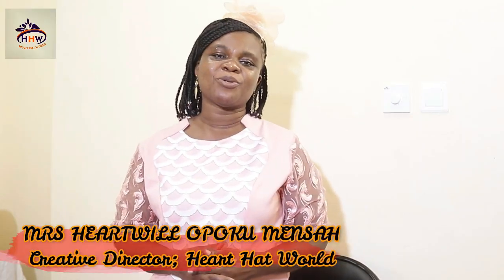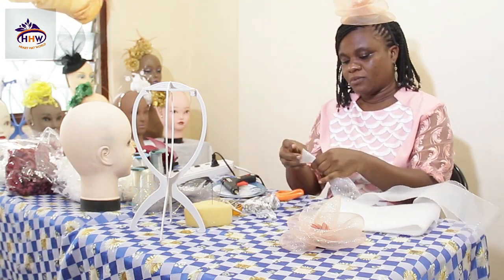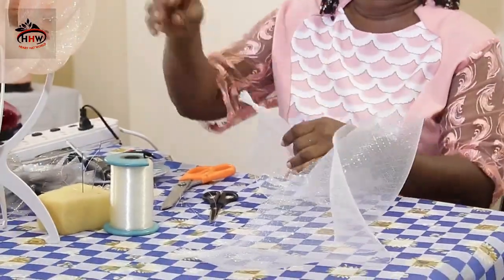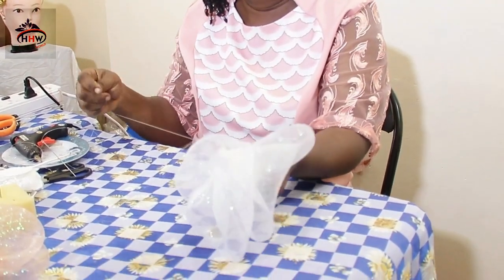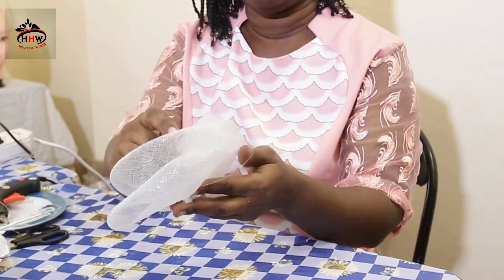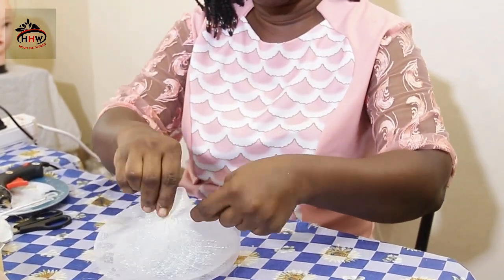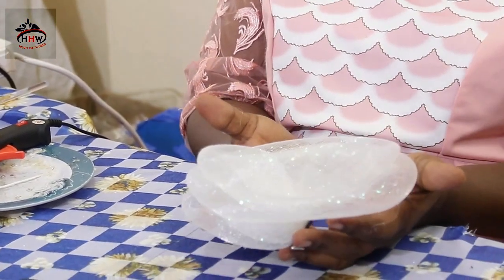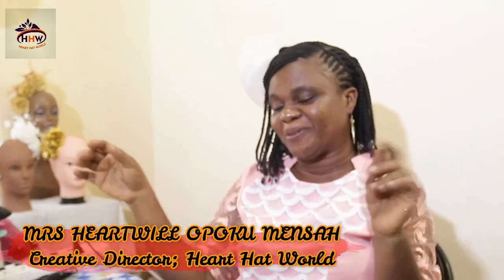How to make Crinoline Fascinators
This video provides easy training on how to make crinoline fascinators.